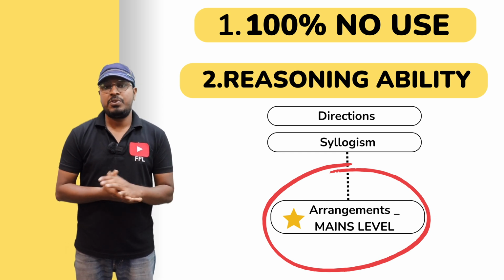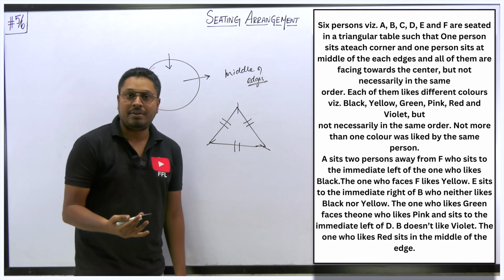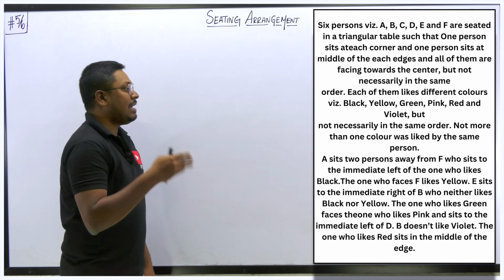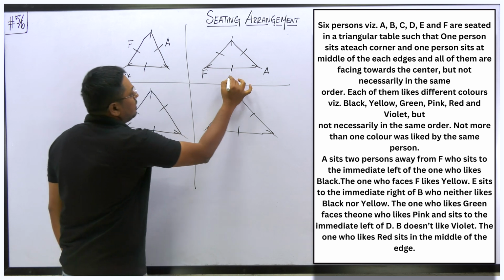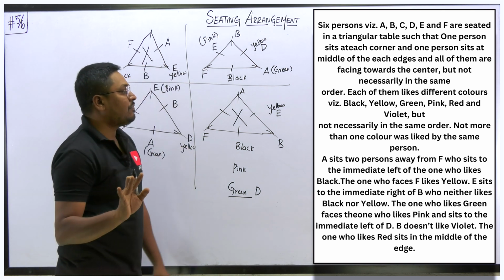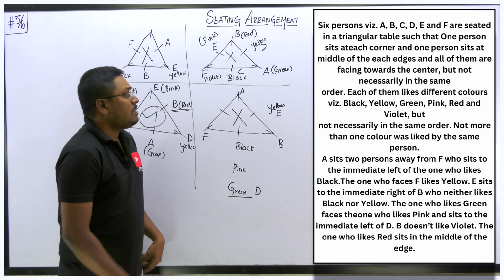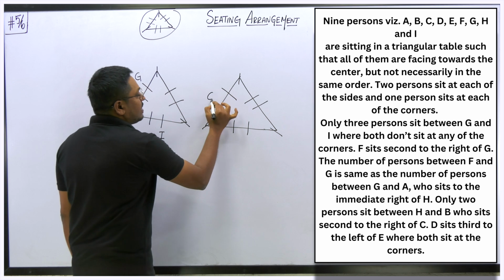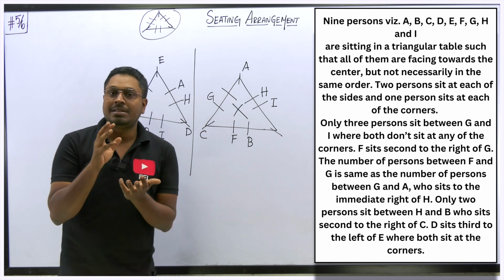Seating Arrangement (Set-5&6) | Mains Level | For CAT and Bank Mains Exams